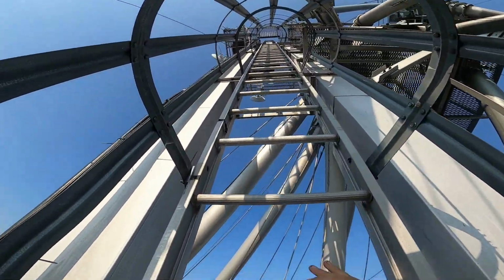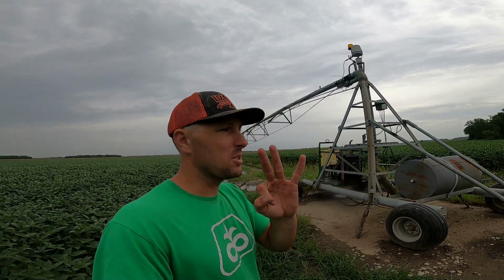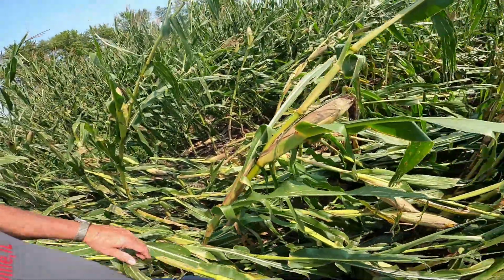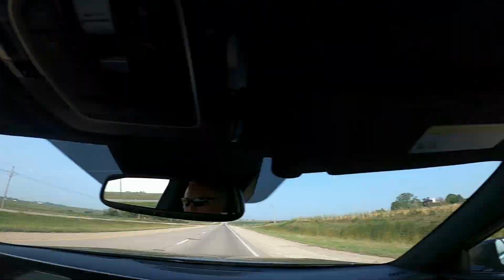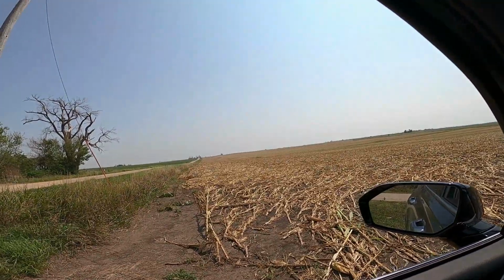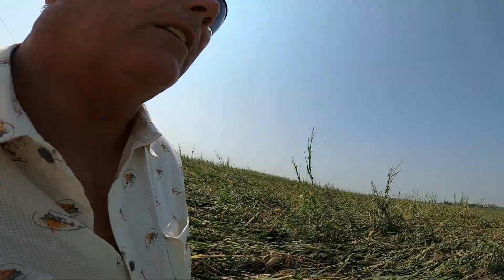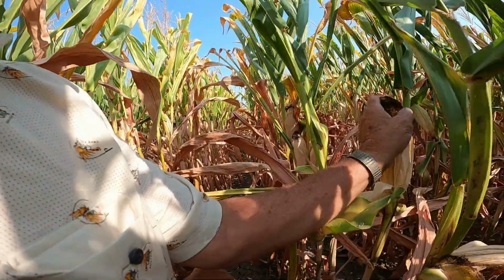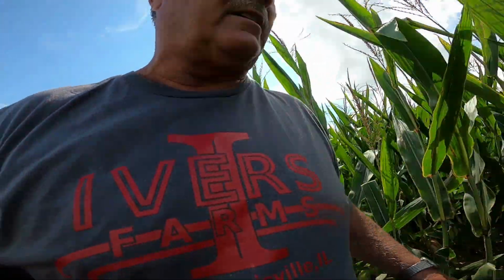Episode 25 Towing Irrigation & Derecho Destruction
We take a trip up the grain leg to clean a cushion box. Move a tow-able TL Irrigation with a 620 Case IH Quadtrac. Then we get to ride along with Dennis and Julie as they tour the Derecho destruction. Pray for the Iowa farmers.